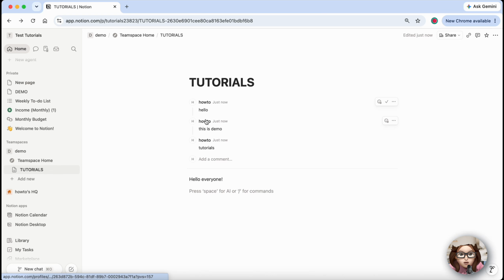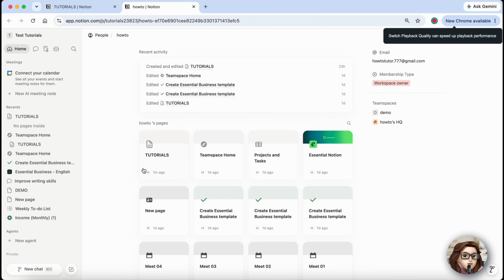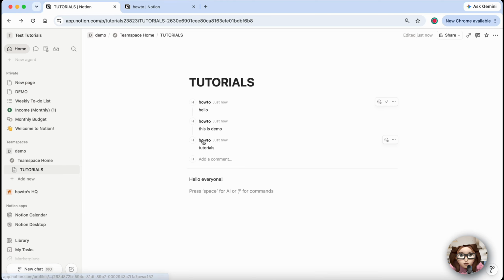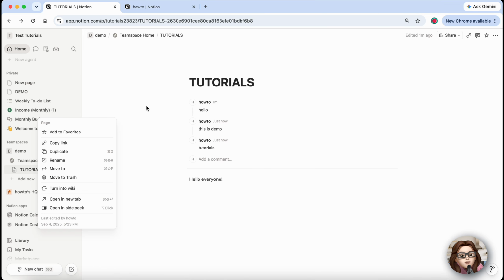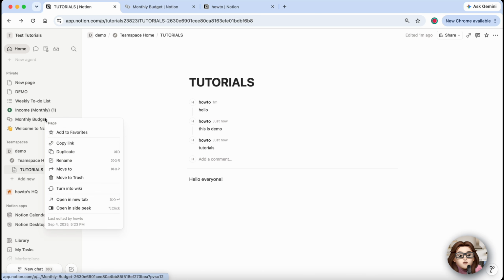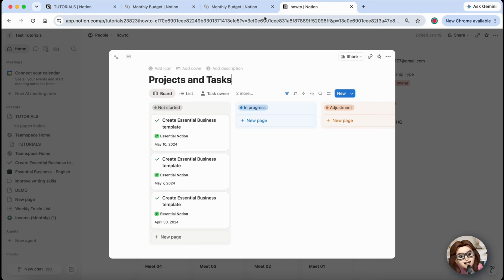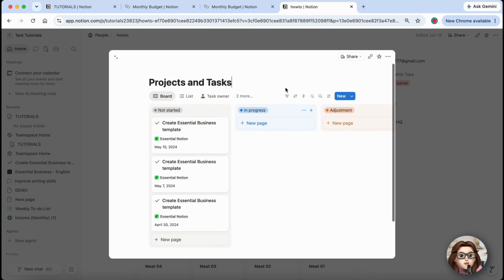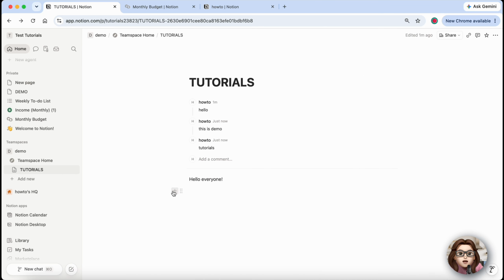How To Open Multiple Tabs In Notion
Want to work more efficiently by opening multiple pages at the same time in Notion? In this step-by-step Notion tutorial, you'll learn how to open multiple tabs in Notion so you can switch between pages faster, compare information side by side, and improve your workflow. Whether you're managing projects, taking notes, planning content, organizing tasks, or collaborating with a team, this guide will help you get more done with Notion.

Using multiple tabs is one of the easiest ways to boost productivity in Notion. Instead of constantly navigating back and forth between pages, you can keep databases, documents, wikis, dashboards, and notes open in separate tabs. This makes it easier to copy information, reference multiple pages, and multitask without losing your place.

In this video, we'll walk through the different ways to open multiple tabs in Notion. You'll learn how to open pages in new tabs, use browser tabs with Notion, work with the Notion desktop app, navigate between multiple workspaces, and organize your tabs for a smoother workflow.

We'll also explain several productivity features available in Notion, including:

• Multiple tabs
• Multiple windows
• Sidebar navigation
• Page links
• Databases
• Workspace navigation
• Favorites
• Synced blocks

Additionally, you'll discover practical situations where using multiple tabs is helpful, such as:

• Comparing notes
• Editing multiple pages
• Research projects
• Content planning
• Task management
• Knowledge management
• Team collaboration
• Documentation workflows

We'll also cover best practices for managing multiple tabs. You'll learn how to keep related pages together, pin frequently used pages, avoid opening unnecessary tabs, organize your sidebar, use keyboard shortcuts to navigate faster, and close unused tabs to keep your workspace organized.

Throughout the tutorial, we'll discuss practical examples such as:

• Working on multiple project pages
• Copying content between documents
• Managing task databases
• Writing documentation
• Planning marketing campaigns
• Organizing meeting notes
• Researching multiple topics
• Building company wikis

You'll also learn common mistakes beginners make, such as opening too many tabs, confusing browser tabs with Notion pages, overlooking the sidebar for quick navigation, forgetting to favorite frequently used pages, or leaving dozens of unused tabs open. Understanding these best practices will help you stay organized and work more efficiently.

We'll also explain the difference between browser tabs, Notion desktop app tabs, multiple windows, page navigation, and linked pages so you know which method works best for your workflow.

This tutorial is perfect for Notion beginners, students, professionals, project managers, content creators, business owners, remote teams, and anyone who wants to work faster and stay organized in Notion.

In this video, you'll learn:

• How to improve your productivity in Notion
• How to work with multiple pages at once
• Best practices for organizing tabs
• How to navigate Notion more efficiently
• Common multitasking mistakes to avoid
• Tips for managing large workspaces
• How to streamline your Notion workflow

By the end of this tutorial, you'll know how to open and manage multiple tabs in Notion, making it easier to organize information, switch between projects, and work more efficiently.

This video shows you How To Open Multiple Tabs In Notion! Watch this Video till the end to learn How To Open Multiple Tabs In Notion.

Were you able to figure out How To Open Multiple Tabs In Notion? Share this with your friends who want How To Open Multiple Tabs In Notion.

Problem Solved in this Video-:

What Do you Think of How To Open Multiple Tabs In Notion?